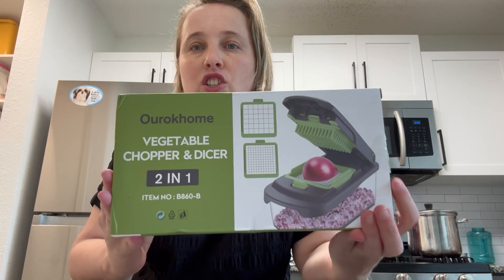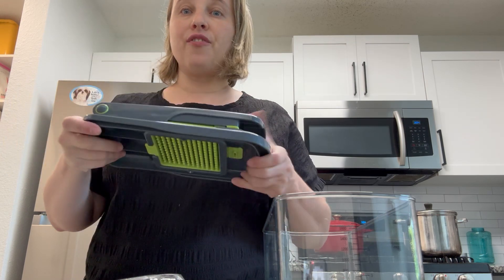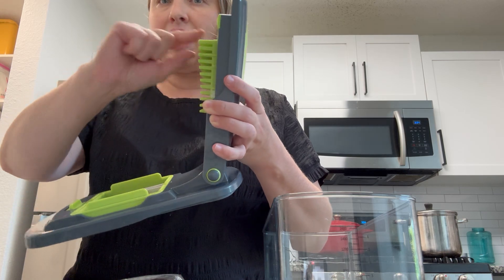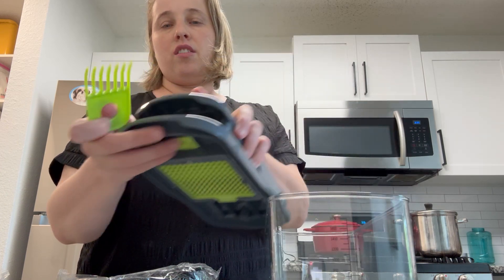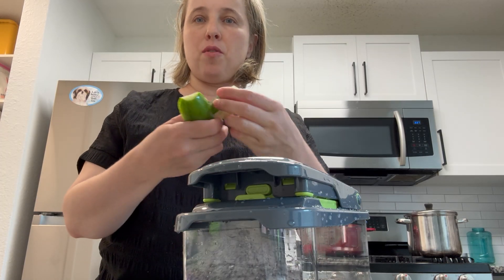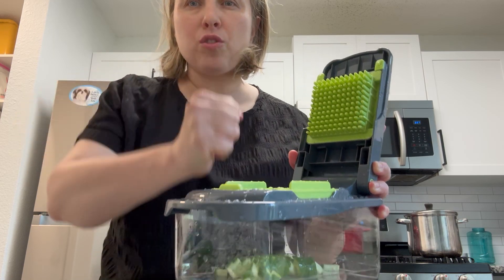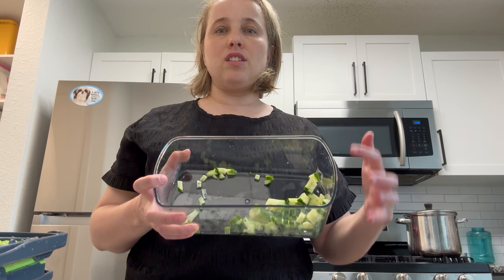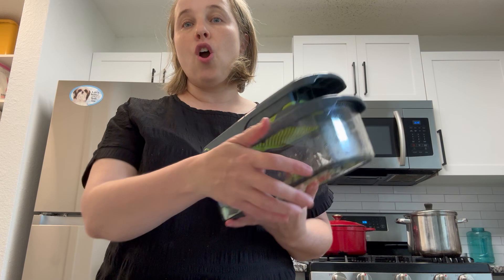Best Veggy dicer: Ourokhome vegetable chopper cutter multifunctional Review why this one is the best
PRODUCT DESCRIPTION
Ourokhome Vegetable Chopper Onion Cutter with Container, Multifunctional Food Chopper Veggie Dicer with 2 Blades for Carrot, Potato, Tomato, Essential Kitchen Gadgets (2 in 1, Gray)